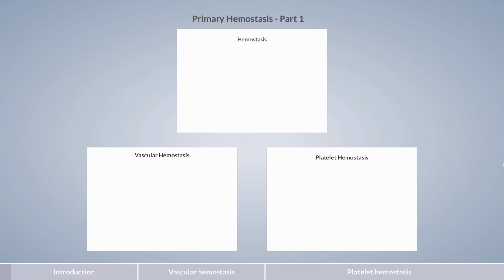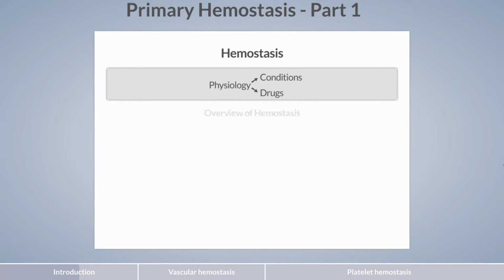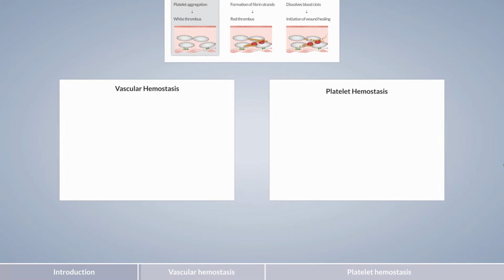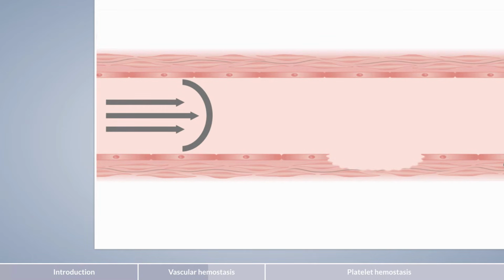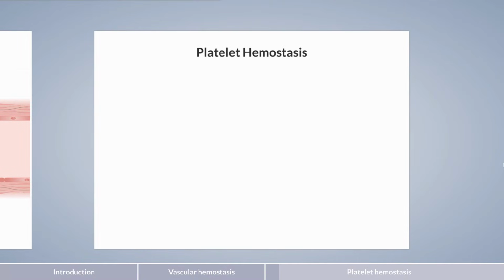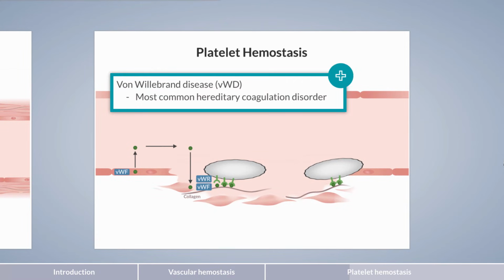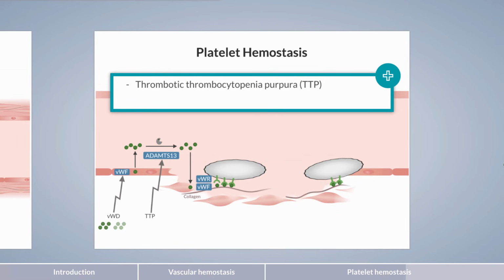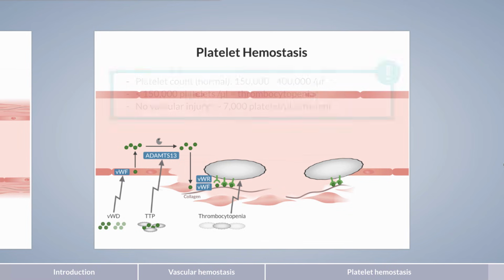Primary Hemostasis - Part 1: Platelet Adhesion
Hemostasis can be differentiated into primary hemostasis and secondary hemostasis. The aim of primary hemostasis is to stop bleeding, which is achieved by platelet aggregation in vascular lesions. A thrombus termed white thrombus is formed due to the absence of red blood cells. The thrombus is at risk of detaching and is stabilized by secondary hemostasis.

Outline:
00:00 - Introduction
02:20 - Vascular hemostasis
04:22 - Platelet hemostasis